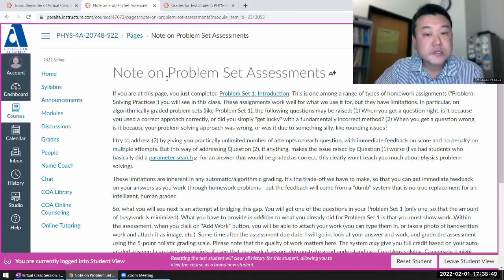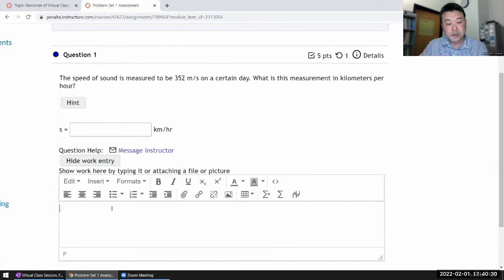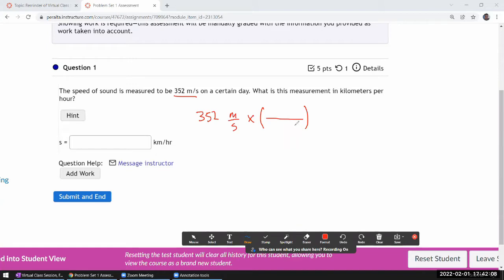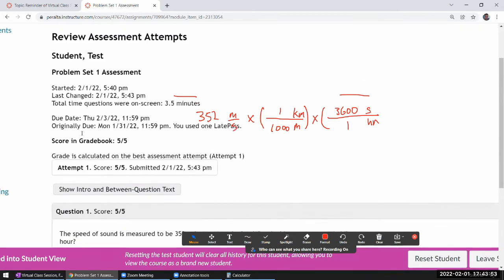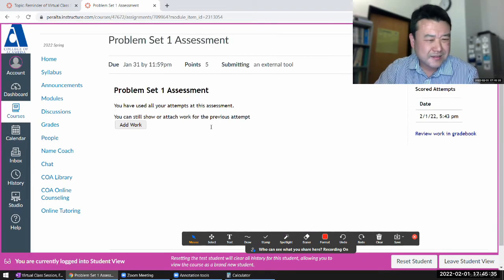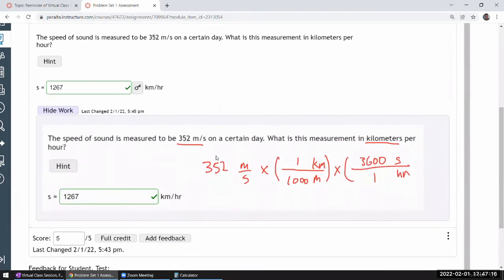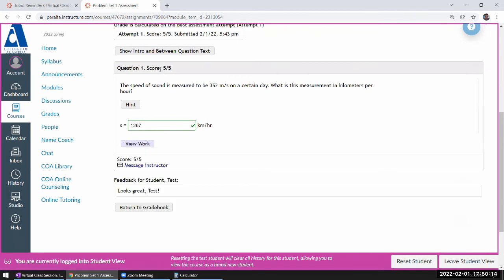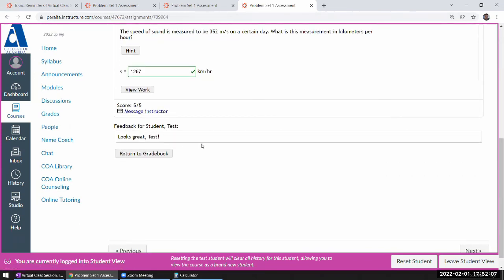Physics 4A - Problem Set Assessment Demo